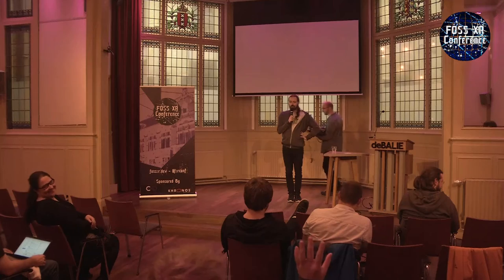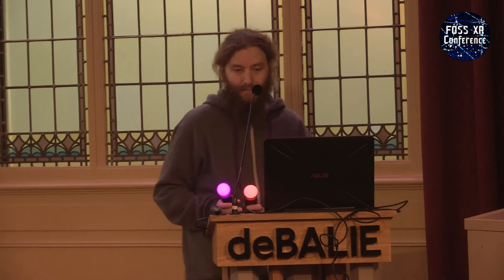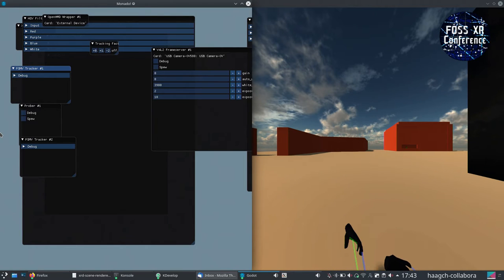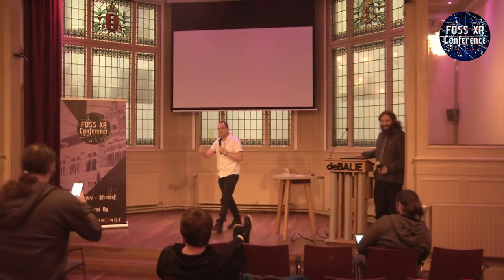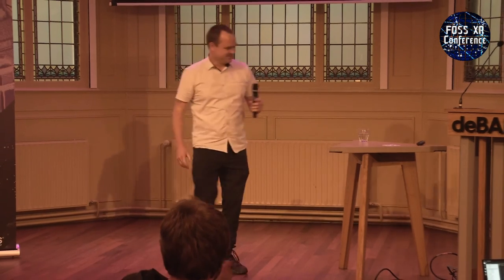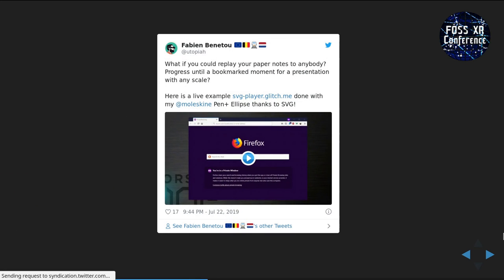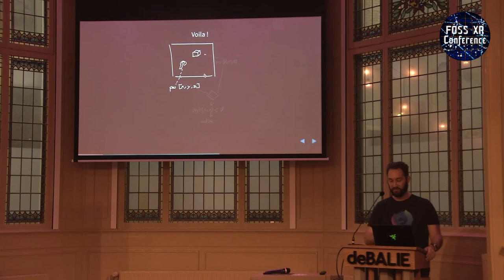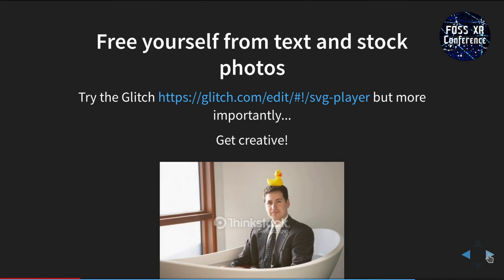FOSSXR 2019 - Lighting Talks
With some spare minutes we had some random unplanned Lightning Talks!
* Christoph Haag with In-Progress PSVR positional tracking in Monado.
* Jan Schmidt with his home automation audio setup
* Fabien Benetou with his note talking/slide setup.